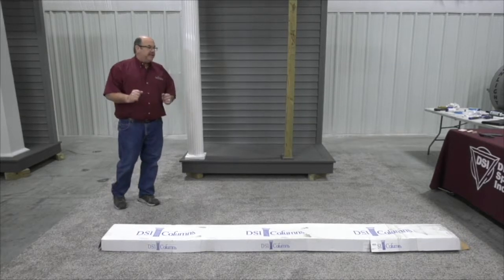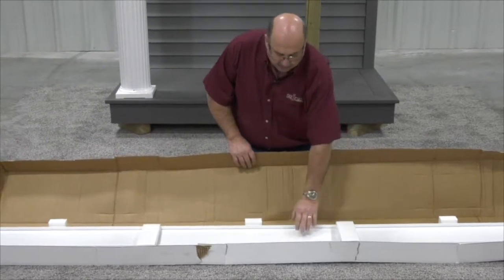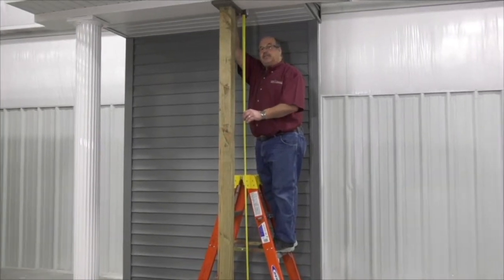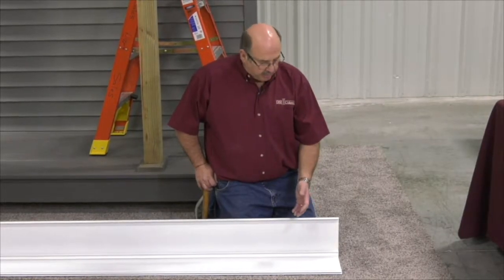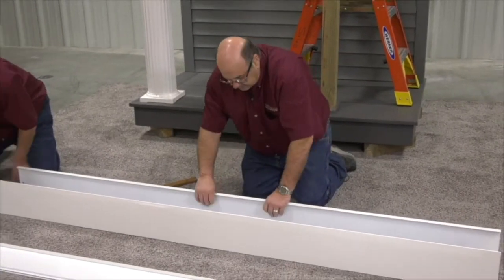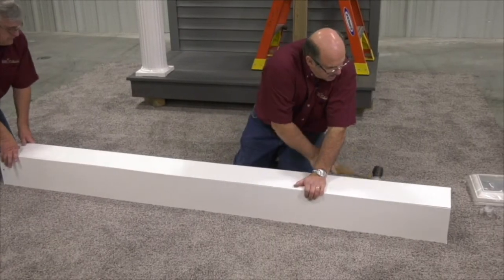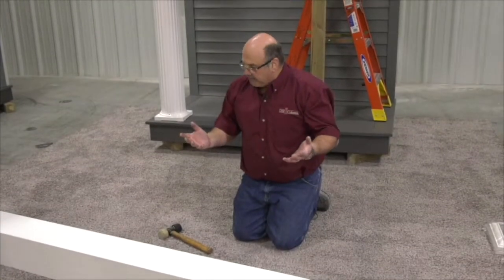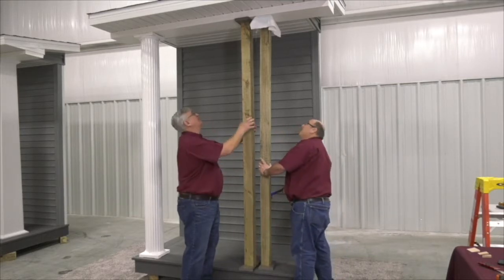Structural Alumminum Column Installation - Part 1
Learn how to install a DSI Aluminum Column.  In this video, you will learn how to measure, cut, and assemble the aluminum column.